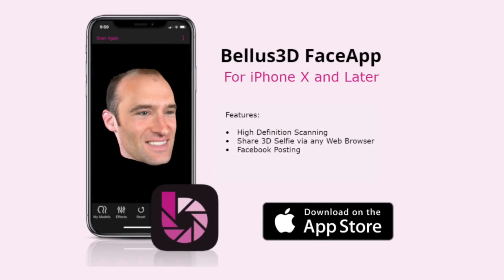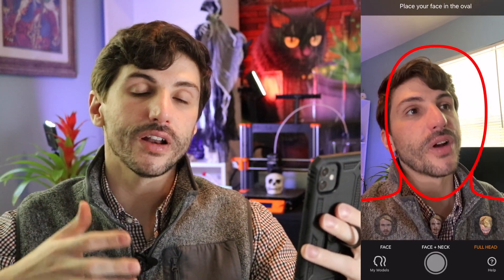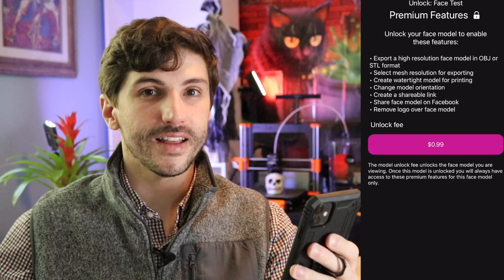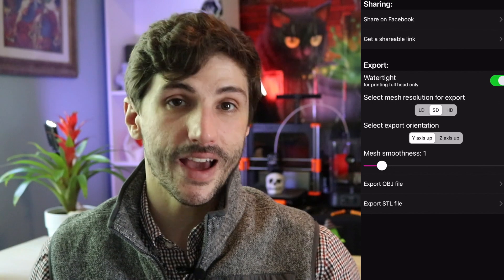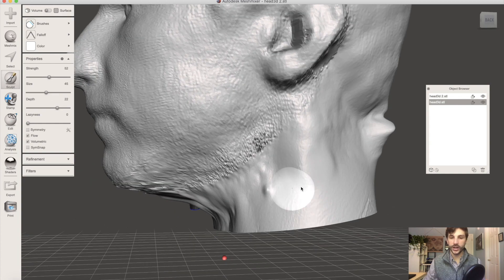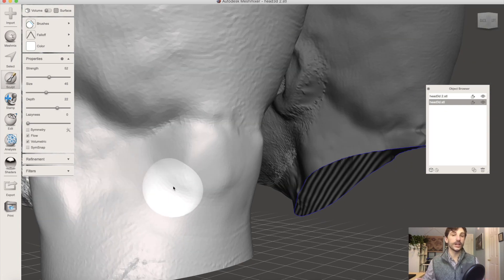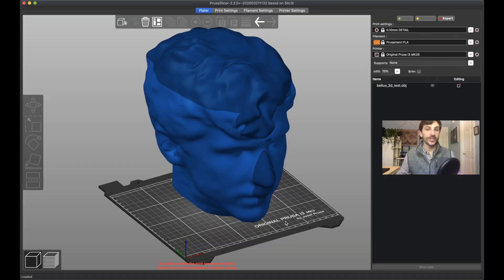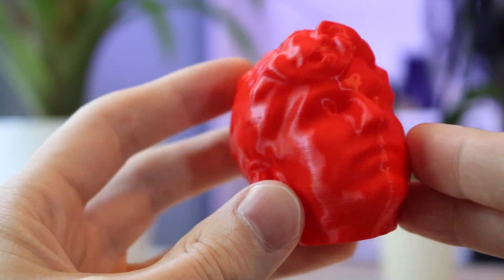3D Face Scan for $1! Bellus3D iOS iPhone App / 3D Scan to 3D Print!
How much does a 3D Scan cost? It's a tricky question, but if you use Bellus3D FaceApp, it will cost you $1! I think this is a pretty unique app, check out this video to learn how to make a 3D scan of your face using Bellus3D and print it out! MORE BELOW ↡↡↡↡

TOOLS & STUFF:

PLA Filament - Amazon